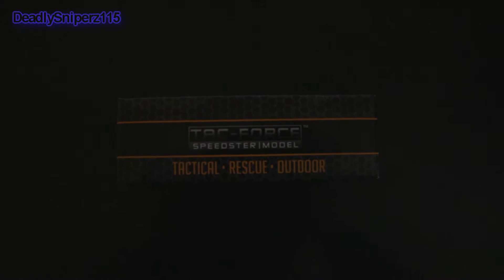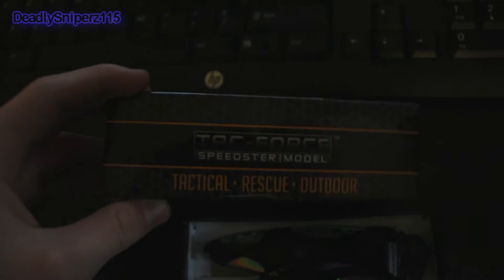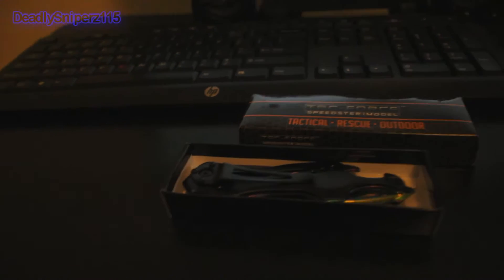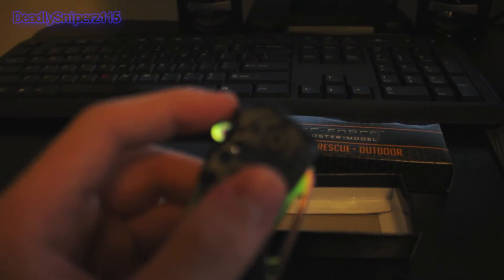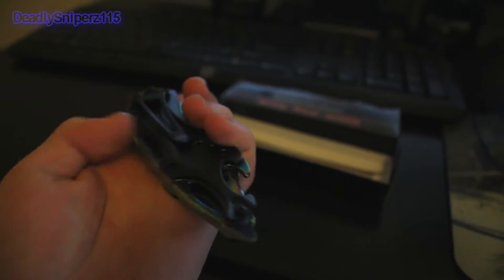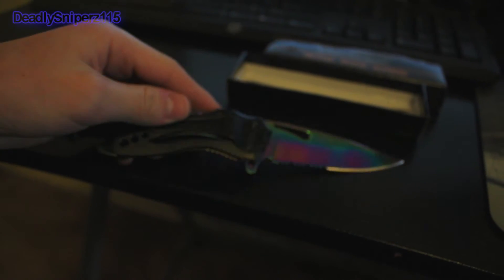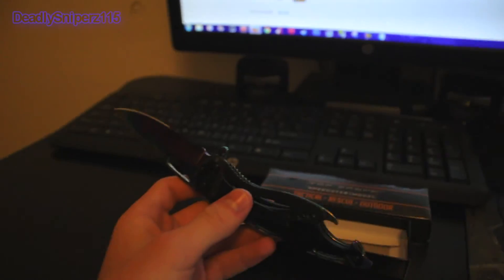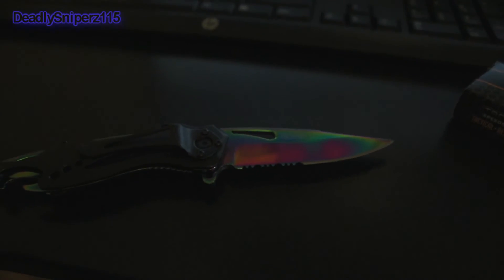8" TAC FORCE Rainbow Spring Assisted Folding Pocket Knife Blade Unboxing And Review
I bought this knife from ebay.com for about $10 & it's a nice knife, will scare anyone anyday, Just by hearing the flip noise when springing the knife hard... The knife isn't as sharp as a razor but it is just as sharp as a regular 14-17 inch kitchen knife...  Anyway hope you enjoy this crappy video, it was my first knife unboxing/review so yeah.